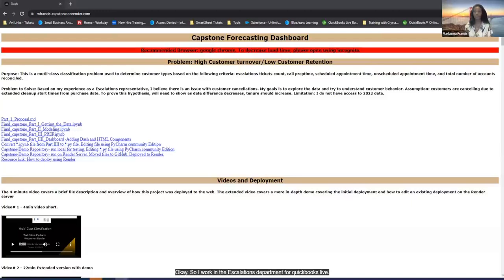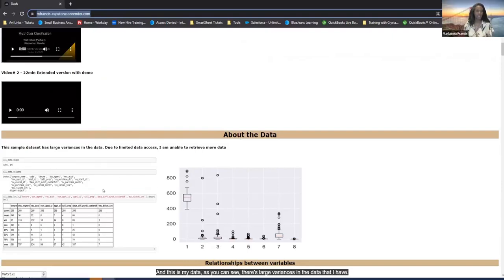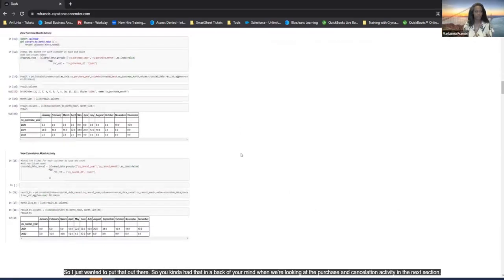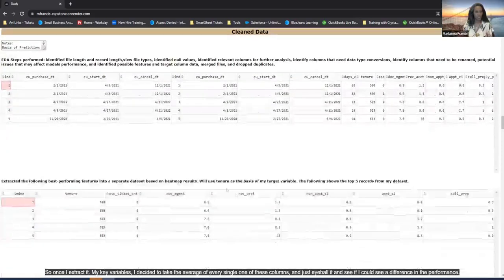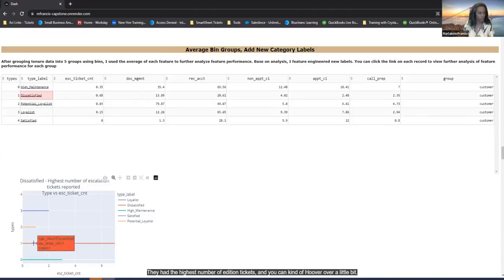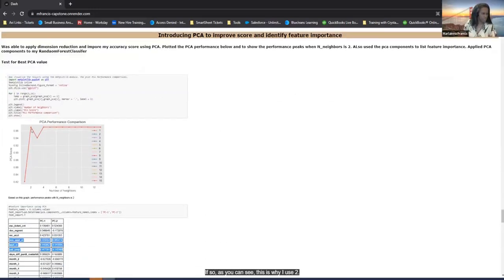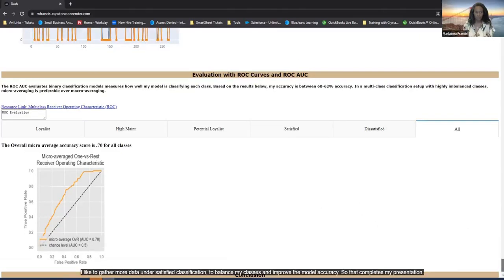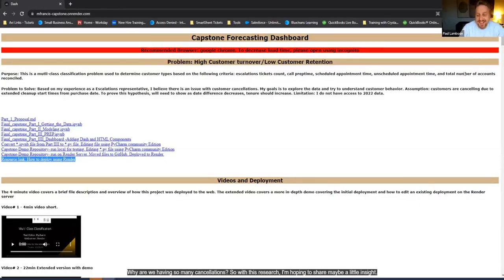I Know How To: Visualize Data & Tell Stories with Annotations (My Data Science Presentation)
My expertise spans a comprehensive data science lifecycle, from data acquisition and rigorous preparation to advanced machine learning modeling and the creation of insightful, interactive dashboards. I am proficient in Python for data analysis, leveraging libraries to build robust analytical solutions and effectively visualize complex data. Beyond technical acumen, I possess a strong understanding of financial management and accounting principles, particularly with QuickBooks Online, and am adept at preparing various legal documents. My project experience highlights my commitment to best practices in software development, including code modularity and thorough documentation, coupled with strong professional communication skills, as demonstrated through follow-up correspondence and project proposals.